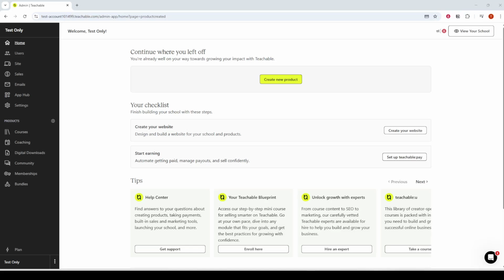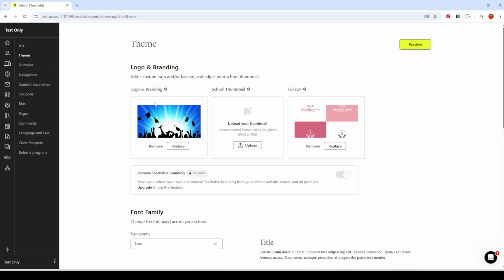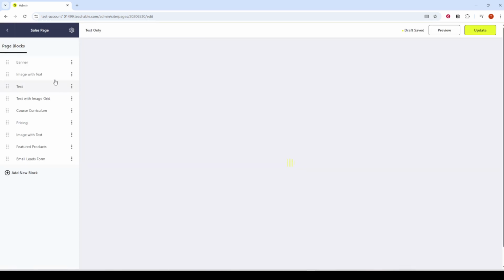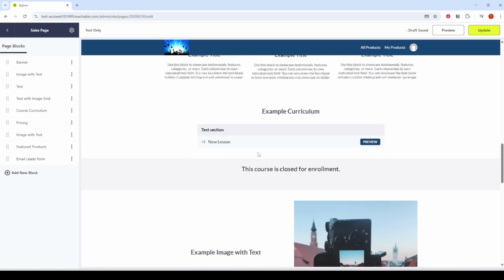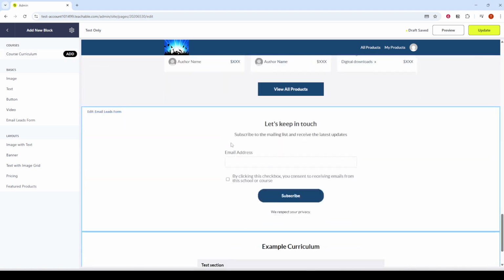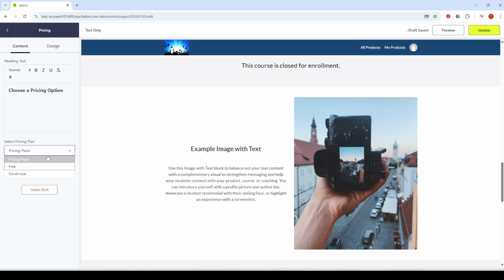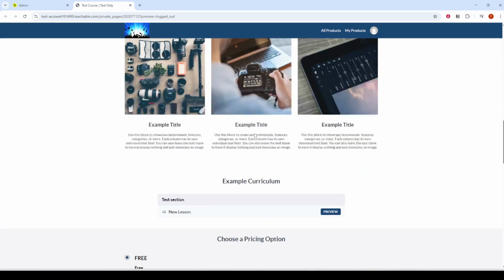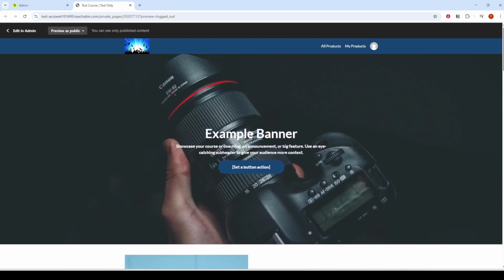Edit Sales Page In Teachable [Shortcut]